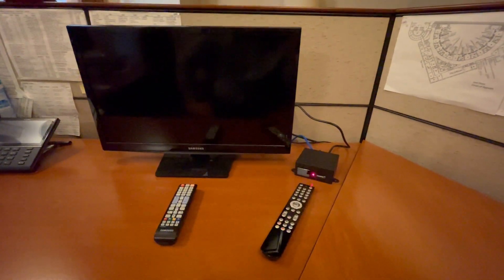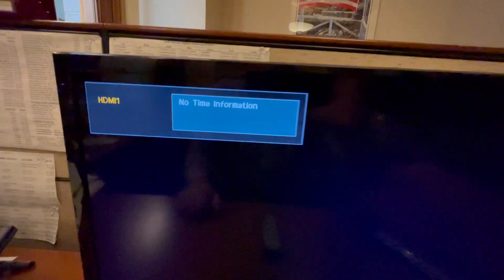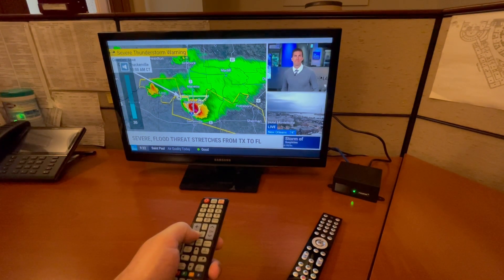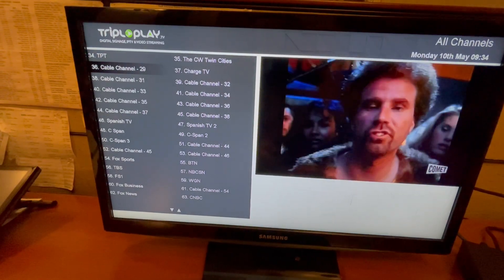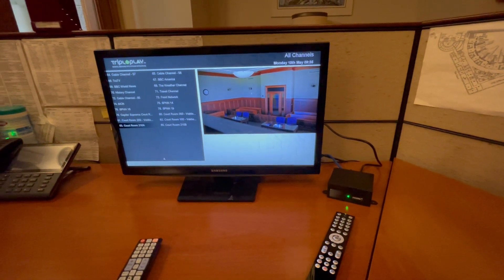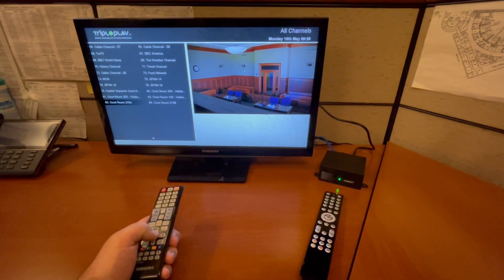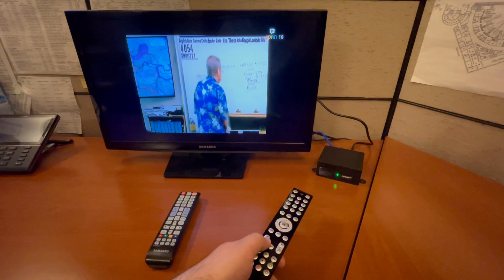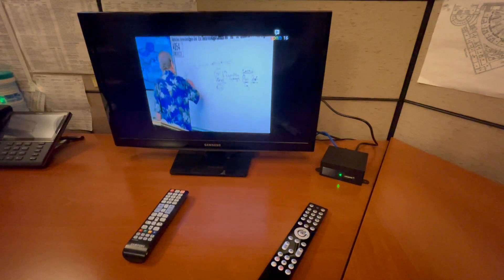IPTV Daily Operation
This video will explain how to use the IPTV system for end users.